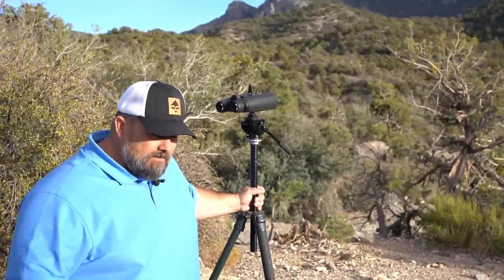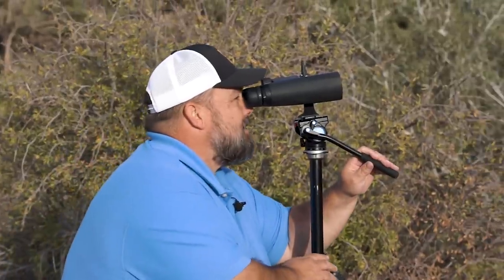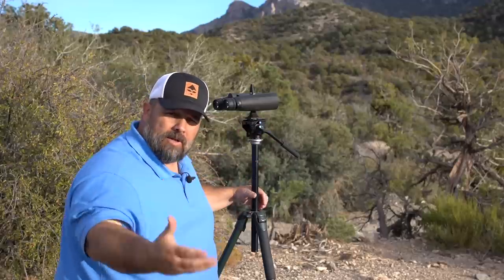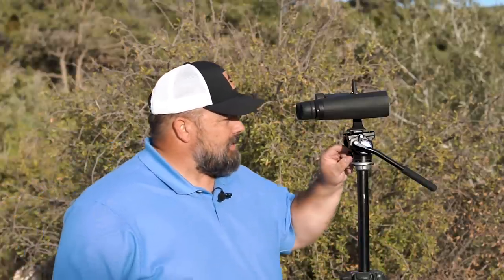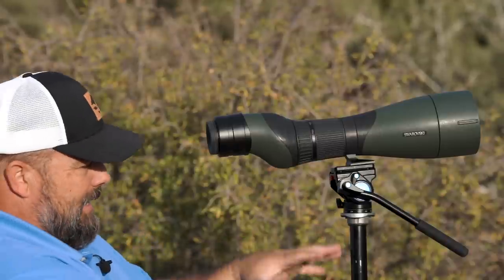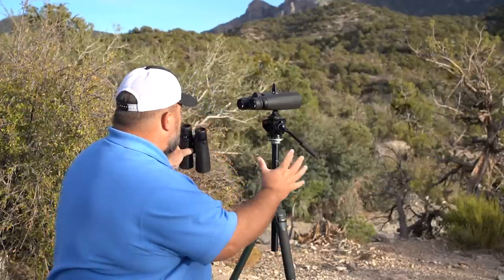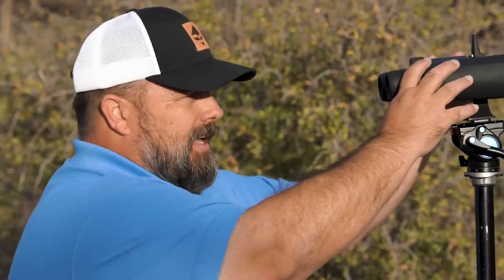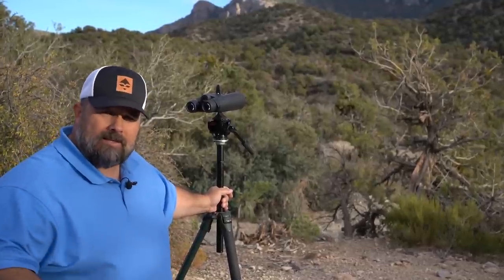Glassing tips to help you find more game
Optics manager and glassing maniac, Cody Nelson, goes over a few glassing tips that he has learned over the years to find more game while hunting.